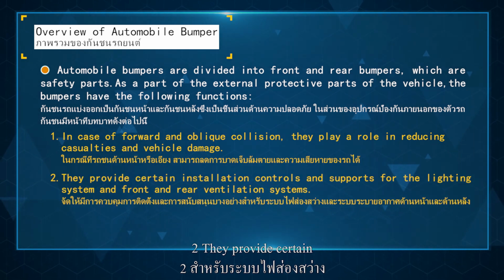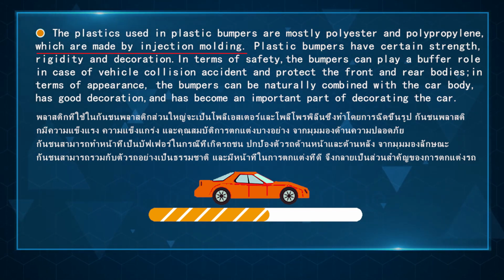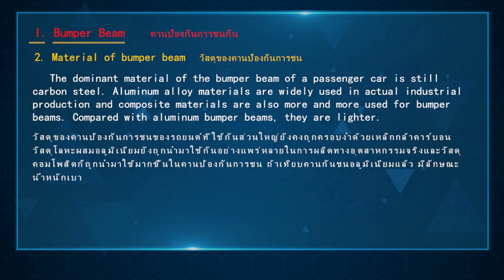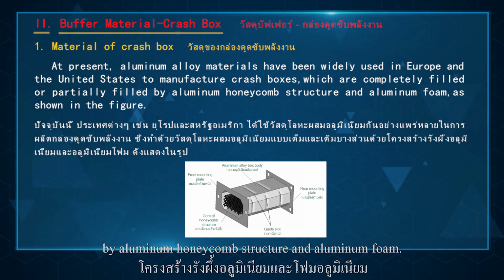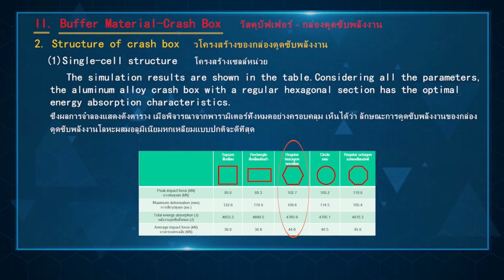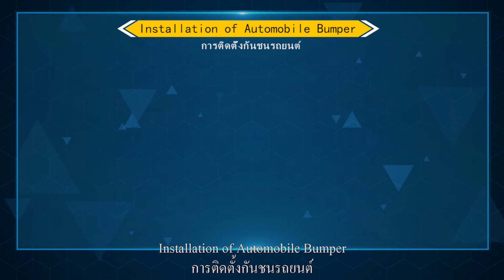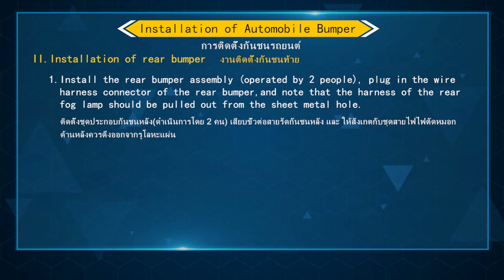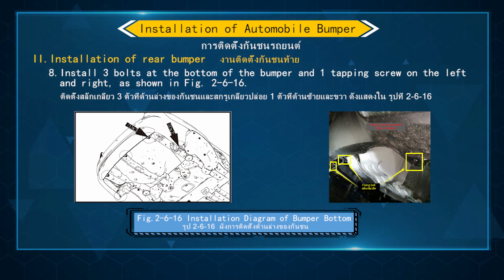谢吉祥 汽车保险杠装配（英泰）